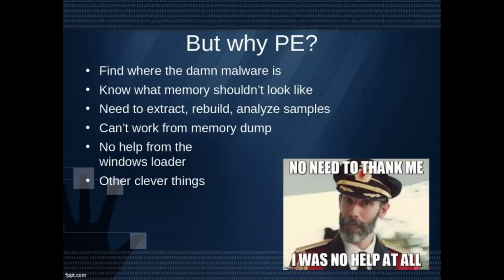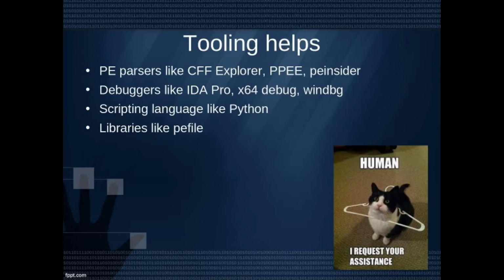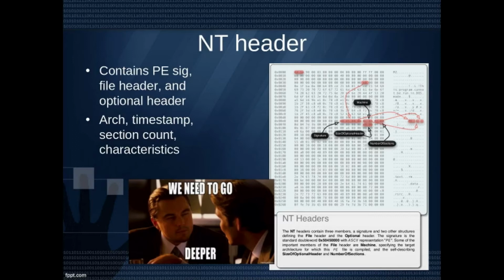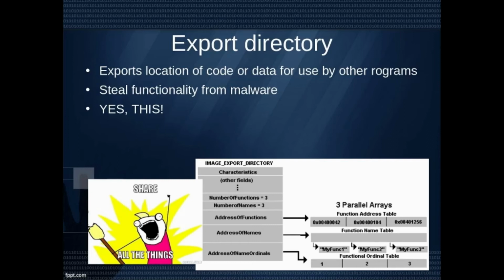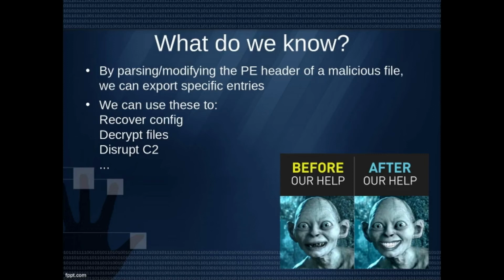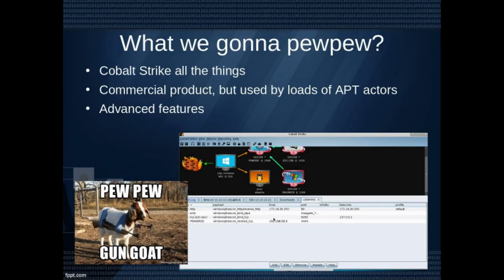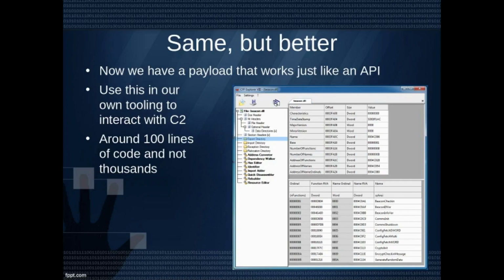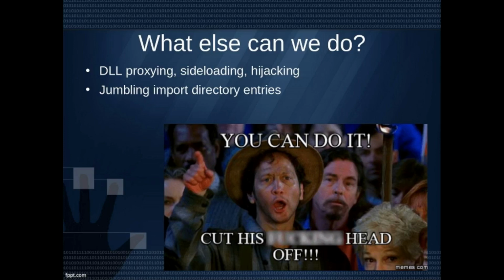PEpewpew, reverse engineering without reverse engineering | James Stephenson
The PE file format (those things with .exe extentions) is often abused by malware authors. By mangling the files to create parsing errors, while leaving the file loadable by the Windows loader, attackers have been able to crash antivirus engines and analysis tools, create sneaky persistence and lateral movement techniques, and make analysing malware time consuming. This talk shows how to turn the tides on attackers, and re-use their code against them, without having to reverse engineer how the code actually works. This allows defensive operations that can disrupt command and control infrastructure (insert legal stuff saying not to do it here), among other attacks.

About James:
James was born at a very young age. He spends his time reading RFCs, and wondering what other normal people like himself do during weekends. He has a passion for sharing what he finds with others, even if it is against their will.